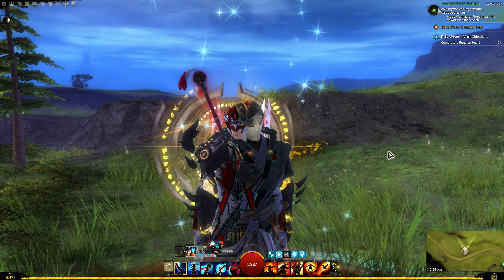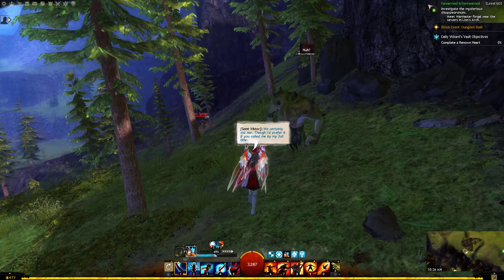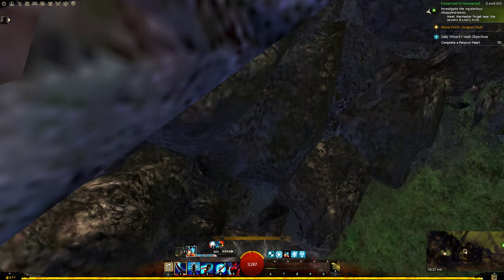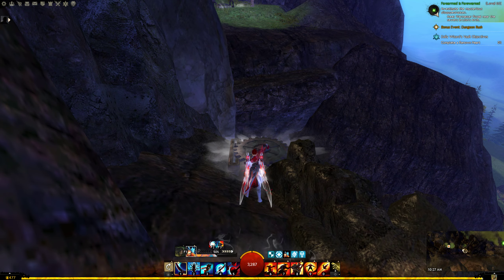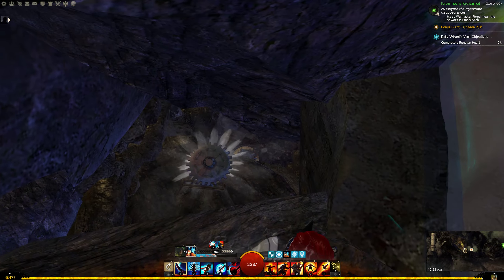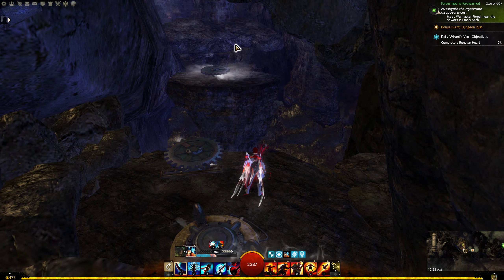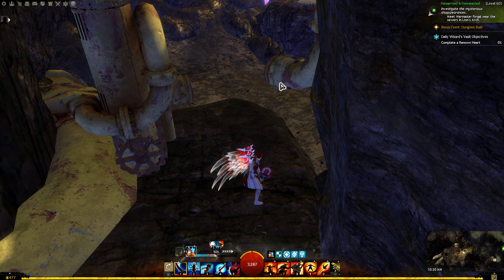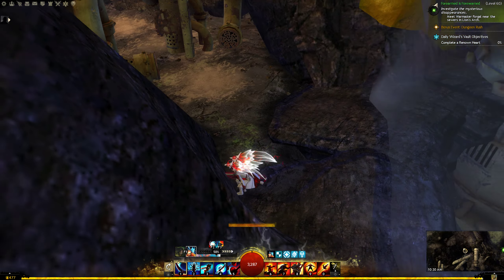GW2 Getting to Not So Secret JP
Requested by Simpusas1, a beginner guide on getting to the starting point of the Not So Secret Jumping Puzzle.
Game Footage from Guild Wars 2